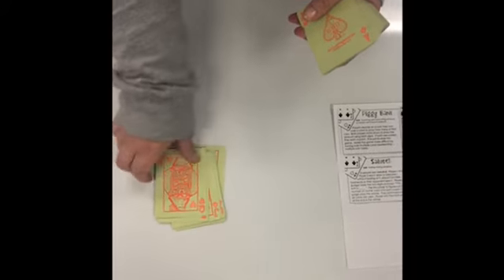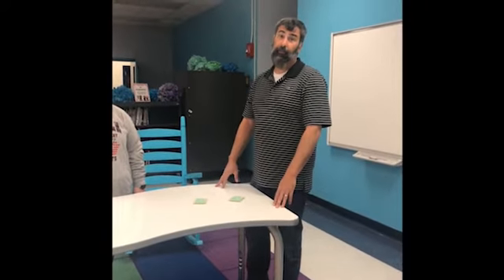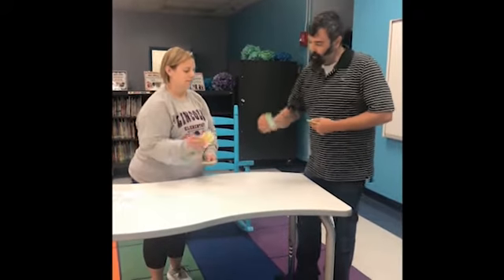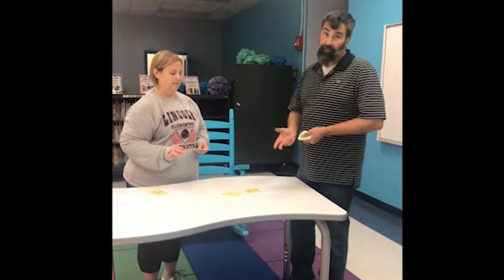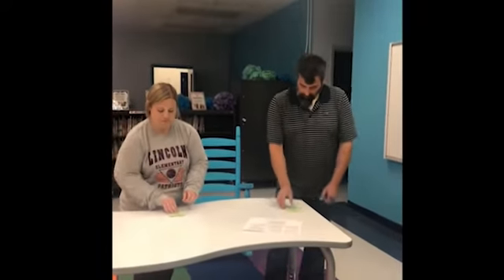2nd Math - Week 5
Mr. Baker and Mrs. Maynard share 5 math games that can be played with regular playing cards.